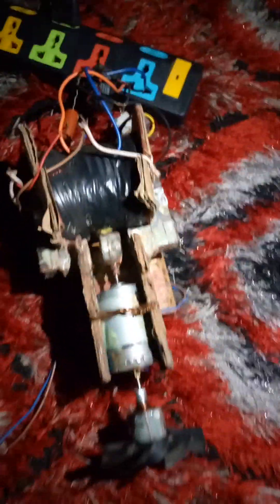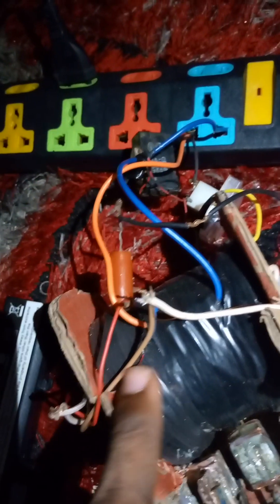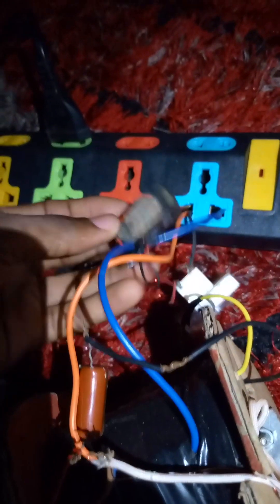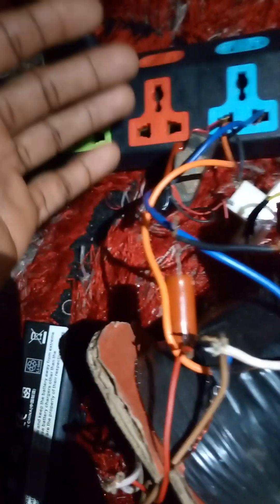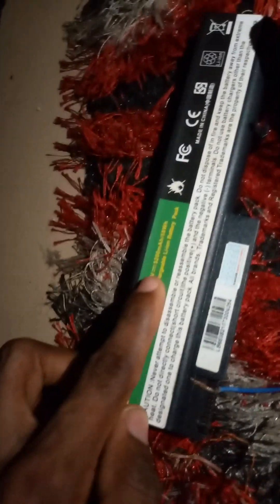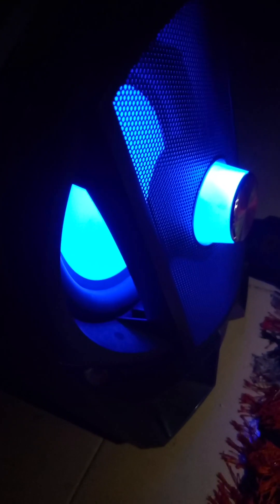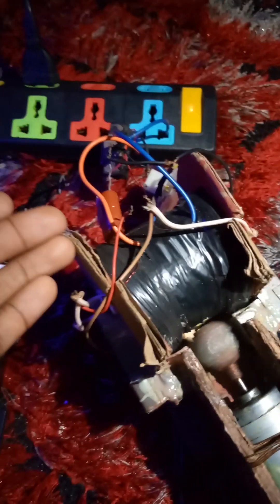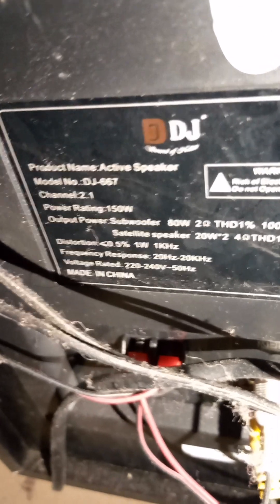How I Build A Self Powered Fuelless Generator to power a two bedroom flat⚡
How I Build A Self Powered Fuelless Generator to power a two bedroom flat⚡@fuellesshub#generator freeenergy greenenergy alternativeenergy @5MinuteCraftsYouTube @denissabourin @5MinuteCraftsDIY @5MinuteCraftsPLAY @HomeMadeModern @WhatIfScienceShow @creativetech808